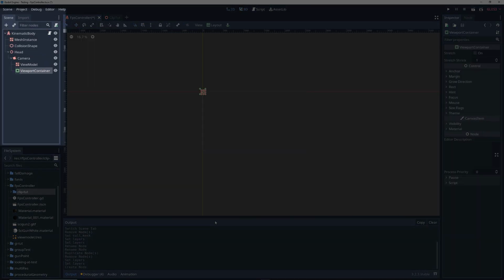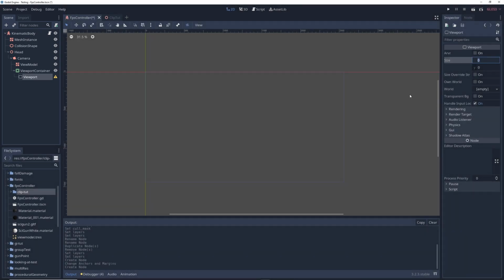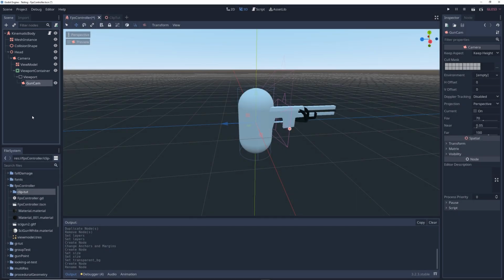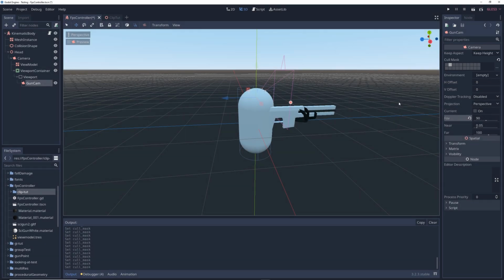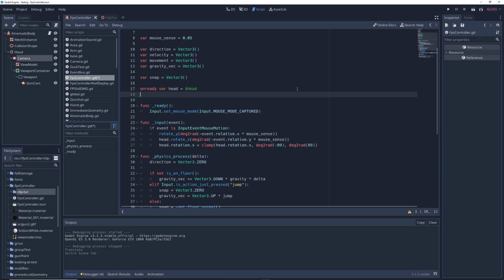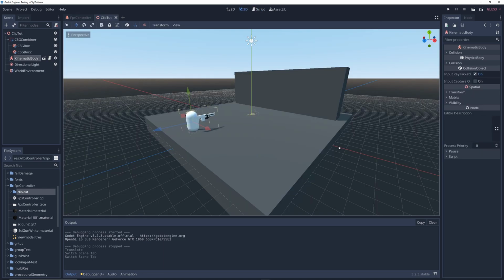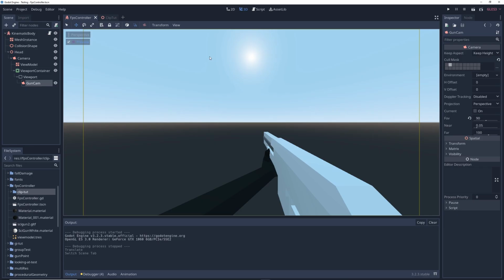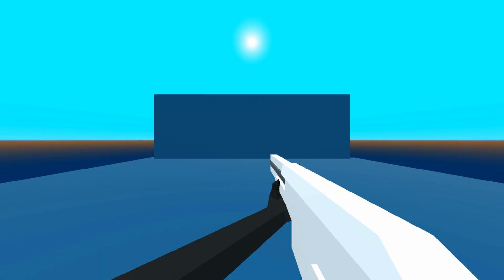How To Stop FPS Guns From Clipping Into Walls In Godot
How to stop fps viewmodel weapons from clipping when standing close to walls or other objects in Godot. This video also covers using a different FOV for the viewmodel as well.

--- Social ---

Discord: The discord has been shut down, sorry!

--- Links ---